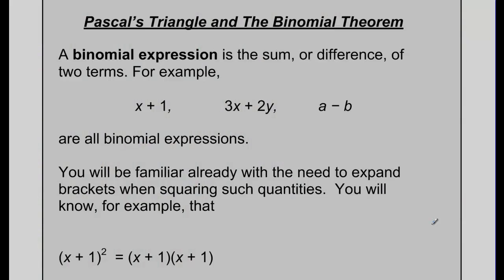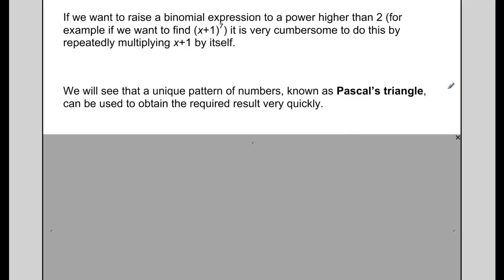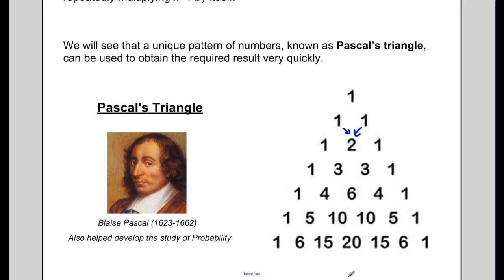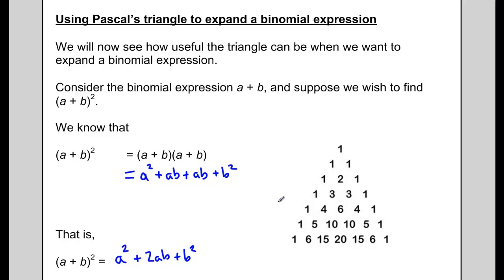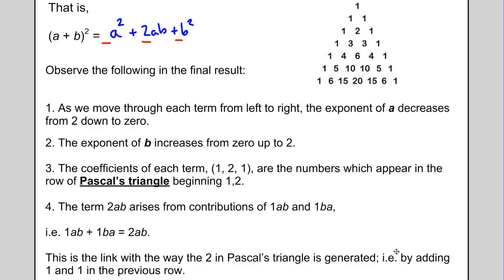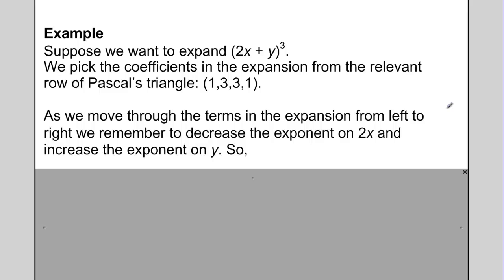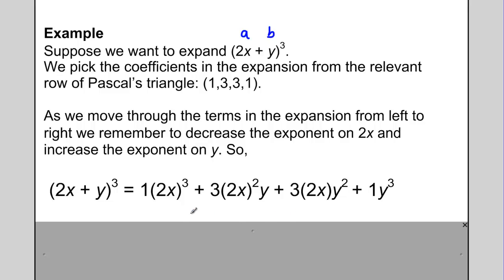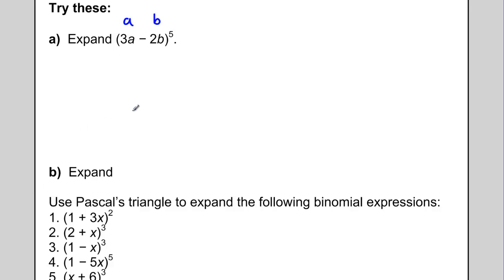U6L7 - Pascal's Triangle and the Binomial Theorem